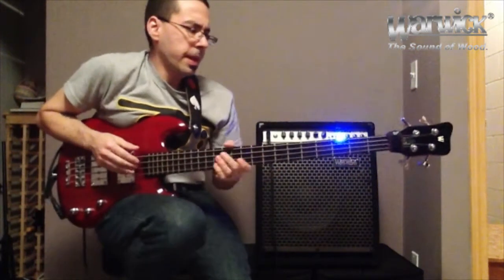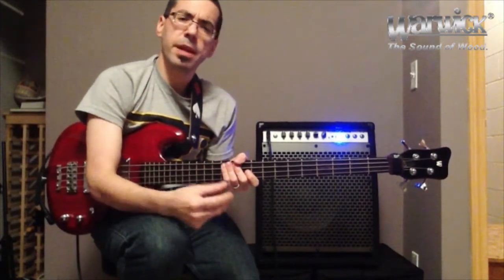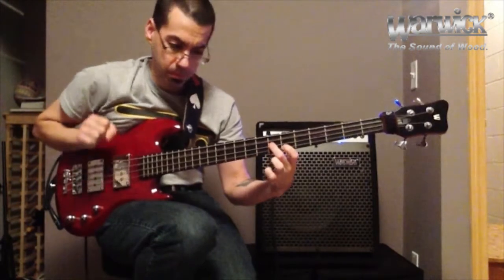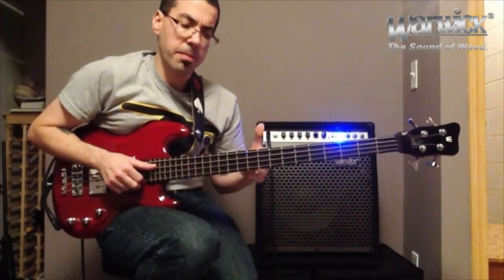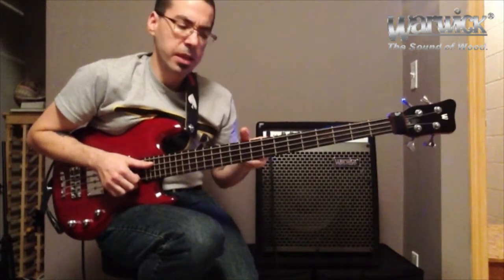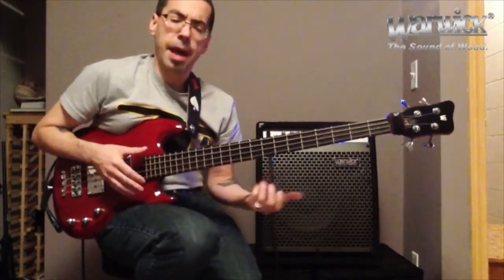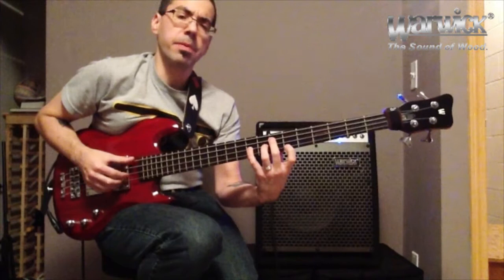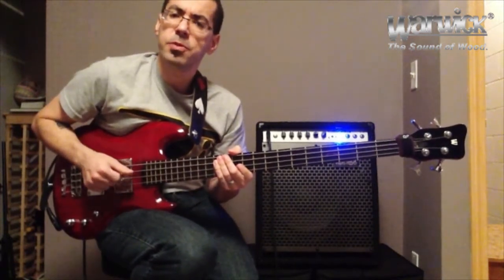Right hand technique tutorial - with Jonathan Moody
NY based bassist and Warwick endorser Jonathan Moody giving you a tutorial on a three-finger-picking technique.